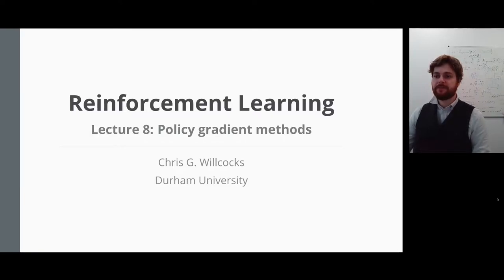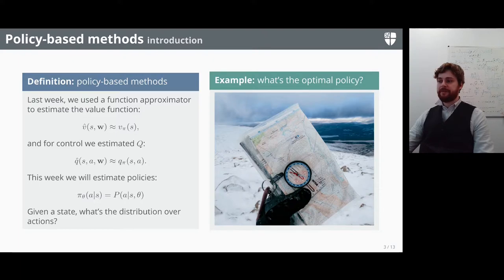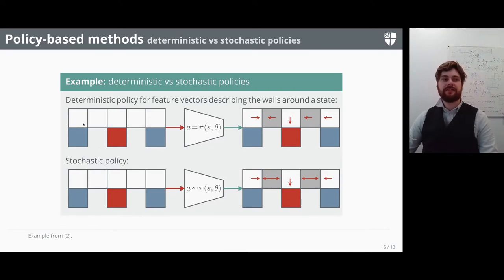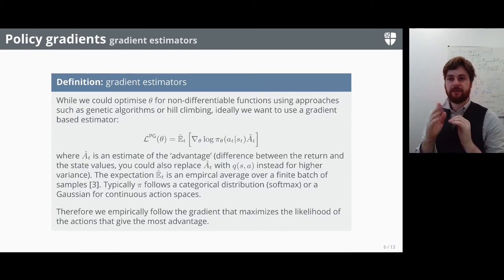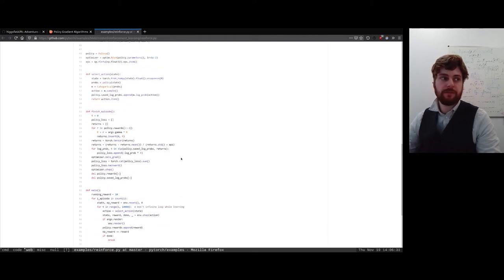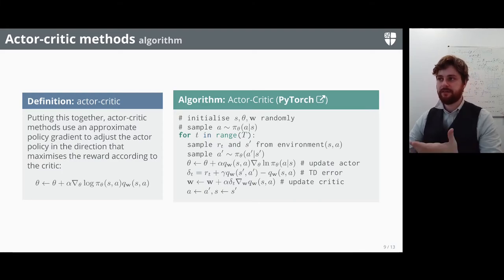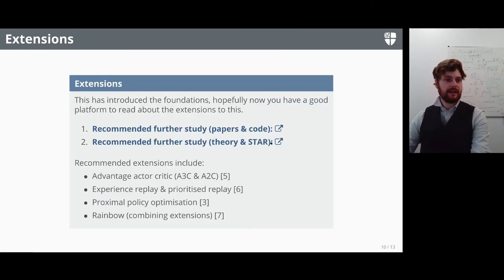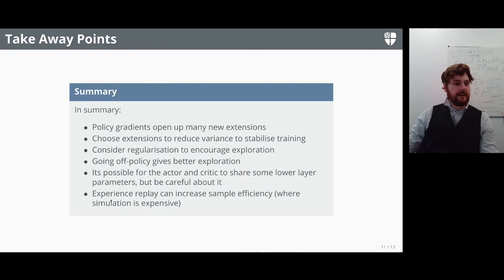Reinforcement Learning 8: Policy gradient methods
Policy-based methods
- definition
- characteristics
- deterministic vs stochastic policies
Policy gradients
- gradient-based estimator
- Monte Carlo REINFORCE
Actor-critic methods
- definition
- algorithm
- extensions